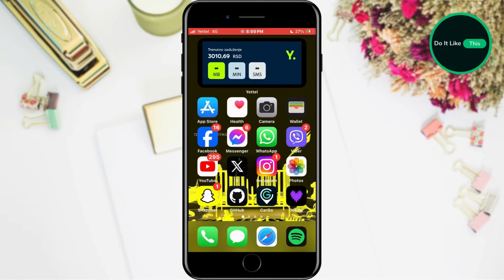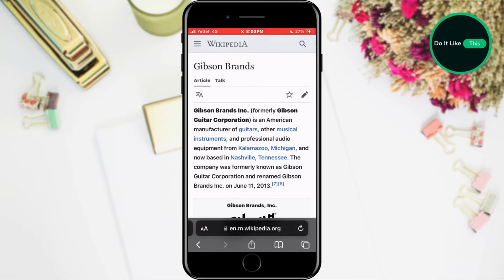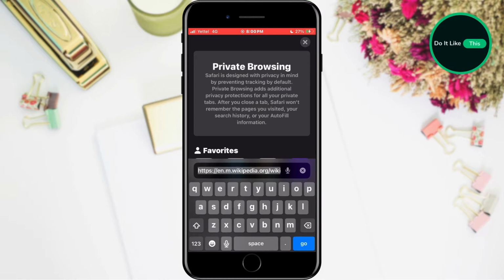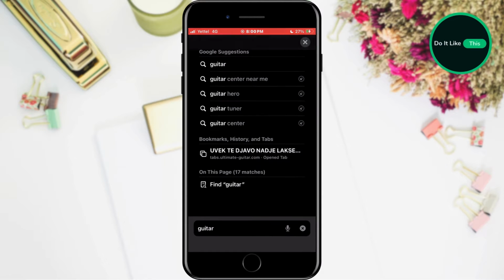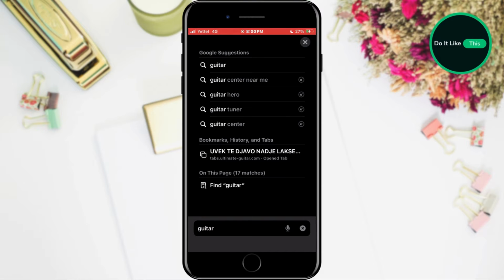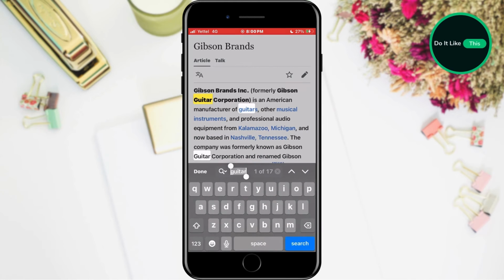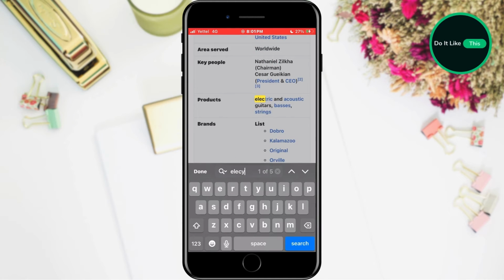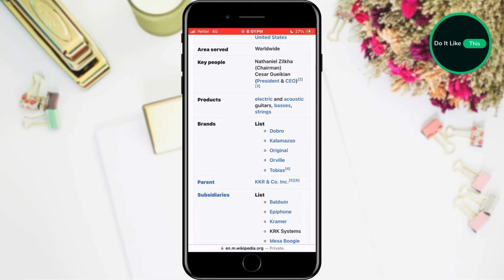How To Find Words On WebPage (Easy Tutorial)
Looking for a quick and easy tutorial on how to find a word on a webpage? Watch this video for a step-by-step guide on how to search for specific words on a webpage using your browser's search function.